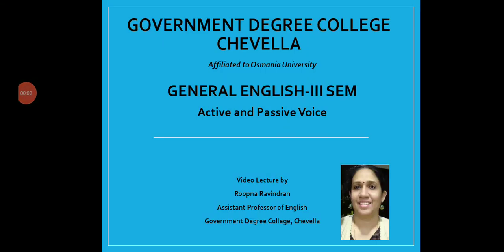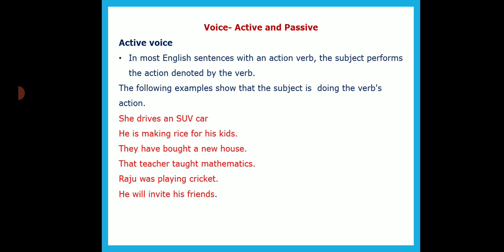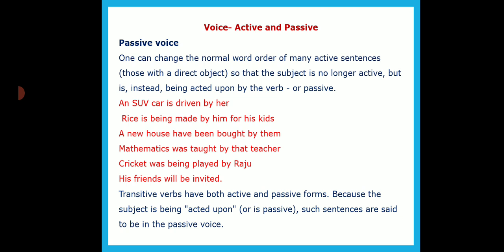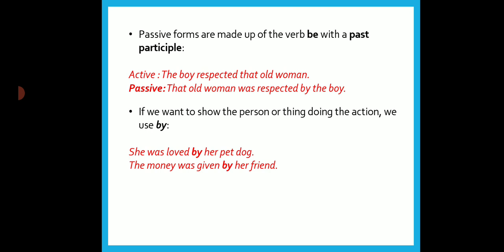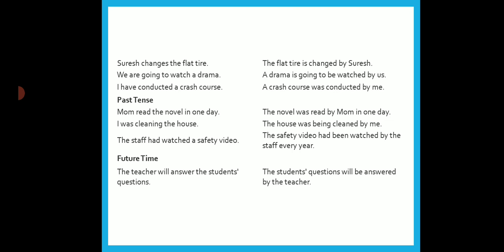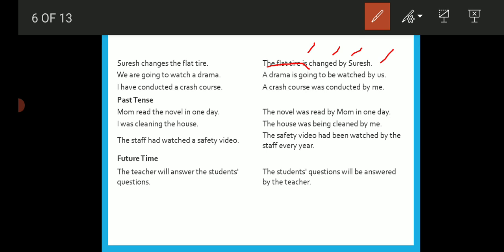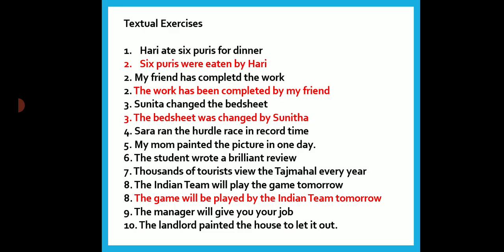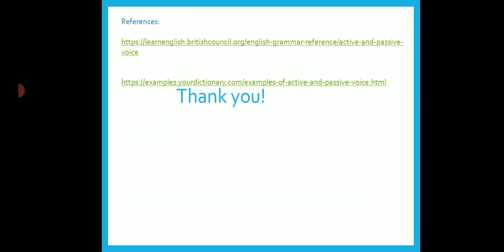Active and Passive Voice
GDC Chevella, BA, BCom, BSc III semester